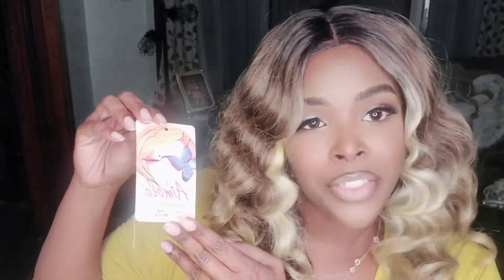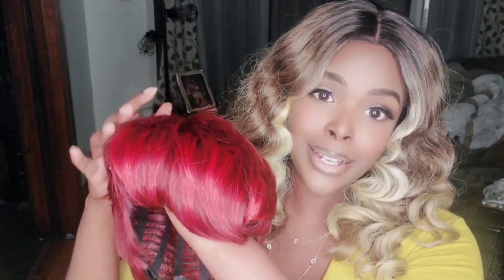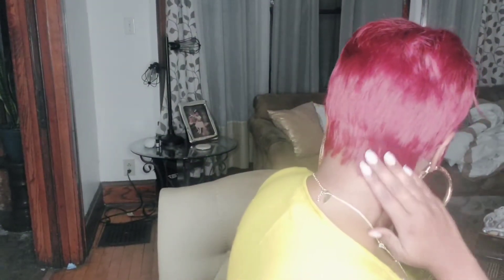Another Amazon Banger!!! Short Wig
link to purchase